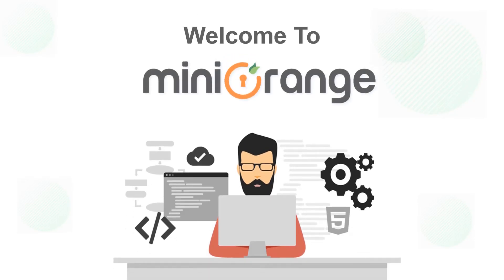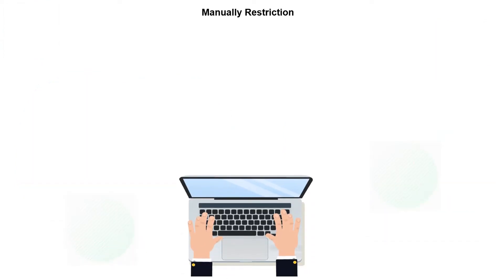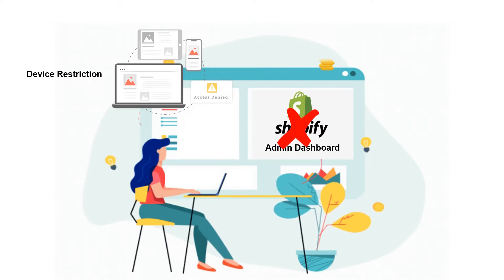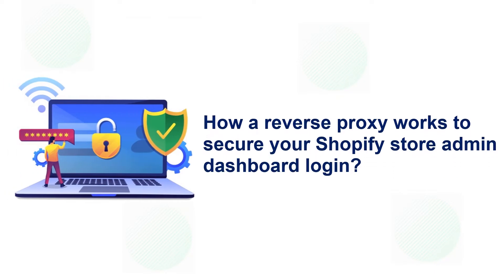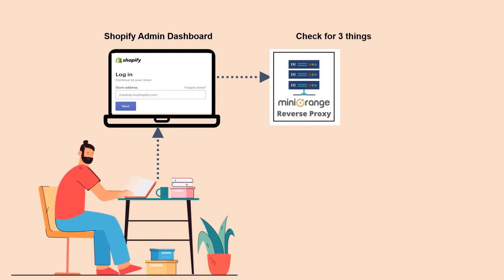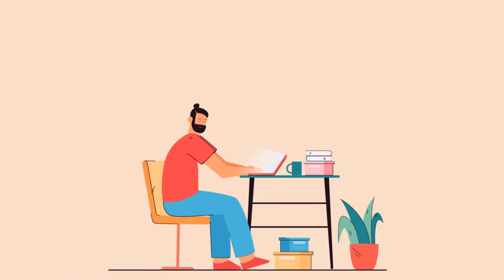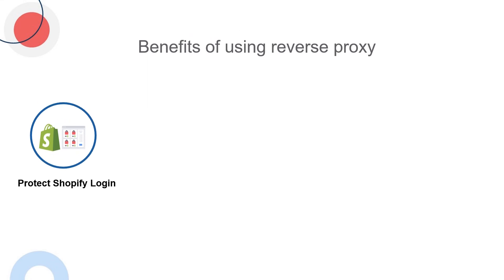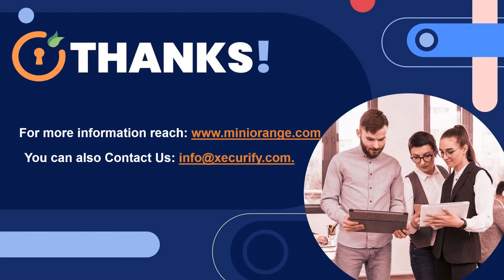How to secure Shopify admin dashboard login I Set admin user restriction for Shopify admin dashboard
Enhance access control for your Shopify admin dashboard login by implementing User IP, Location, and Device restrictions. Securely log in and protect your store's sensitive data by configuring a reverse proxy server that grants admin access based on user IP, Device, and Location. Strengthen the security of your Shopify admin dashboard with this comprehensive access control setup, ensuring authorized users can securely access your store's backend.

Timestamp:
0:06 secure shopify admin dashboard login using reverse proxy
1:06 How reverse proxy work to secure shopify admin dashboard login
2:05 Benefits of using reverse proxy